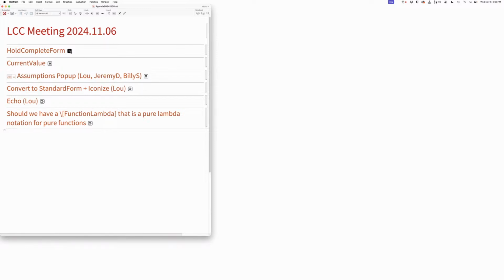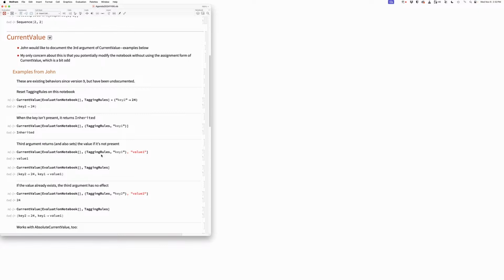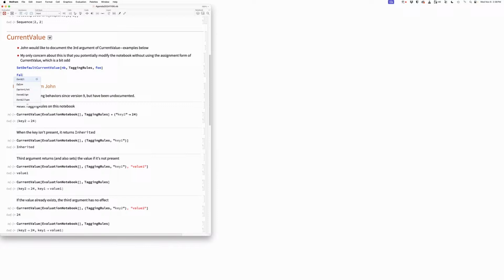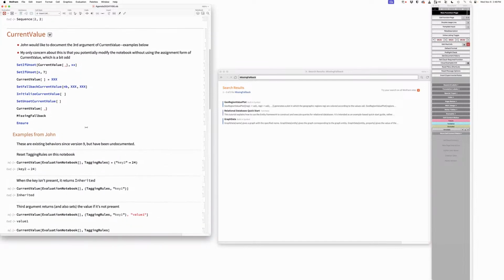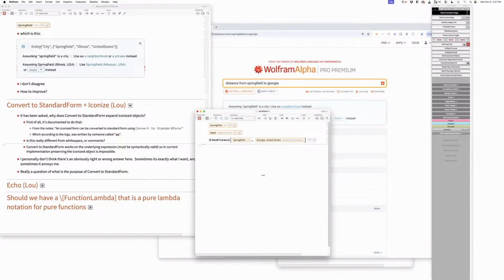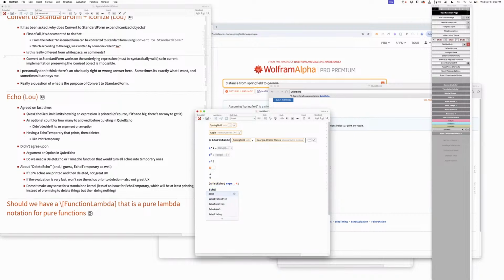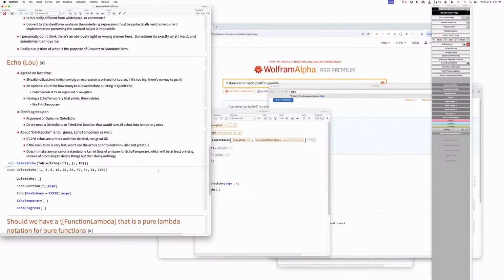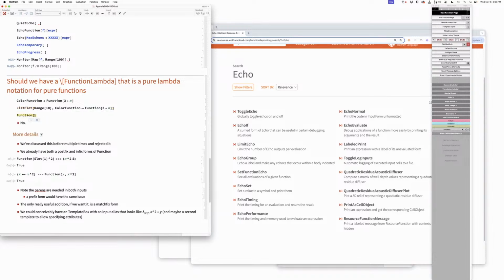Live CEOing Ep 860: Language Design in Wolfram Language [HoldCompleteForm, CurrentValue & More]